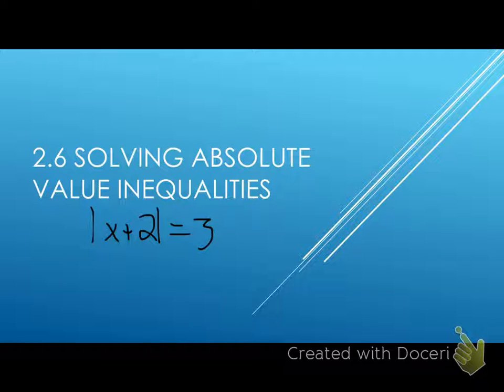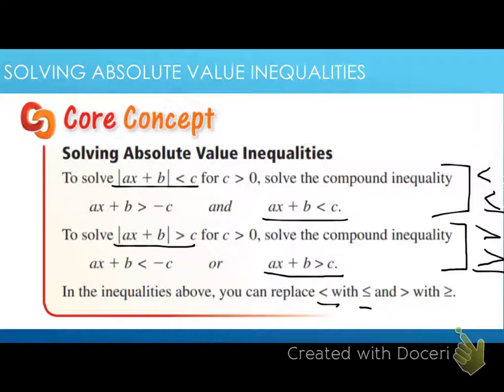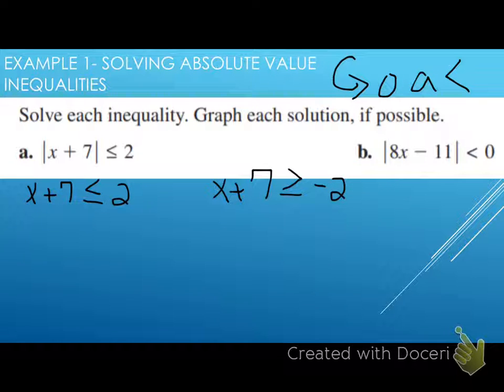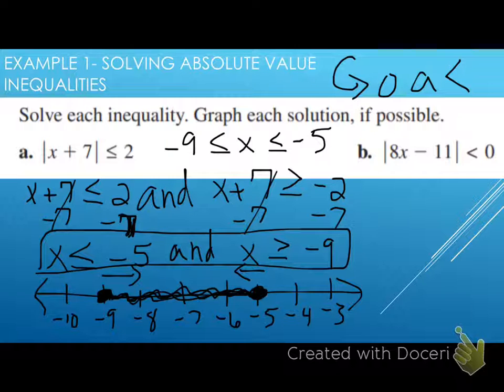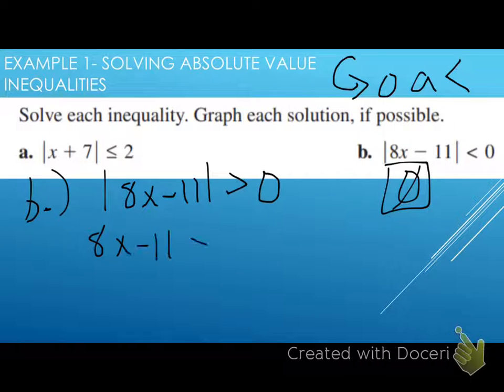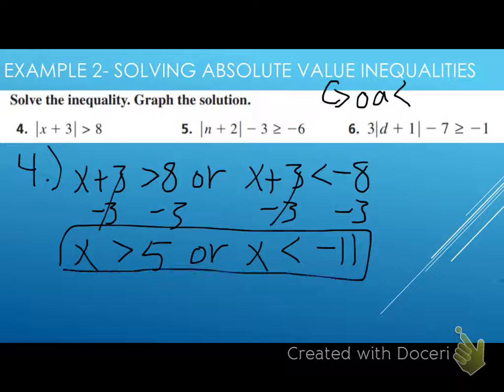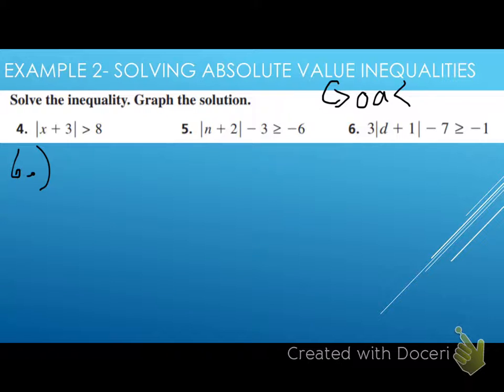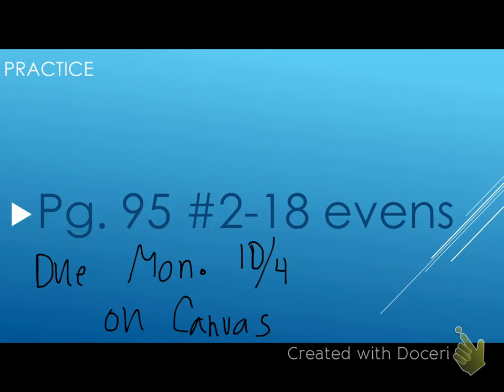2.6 Solving Absolute Value Inequalities Notes (4th hour)